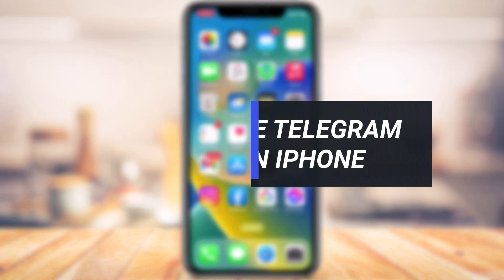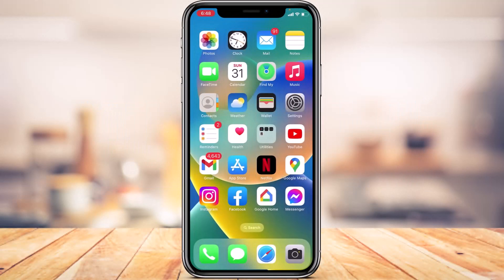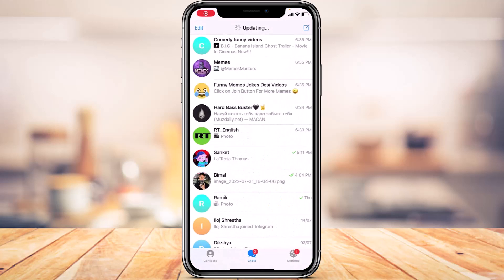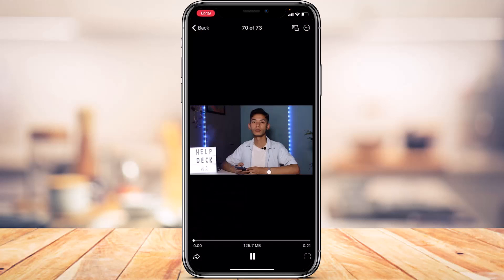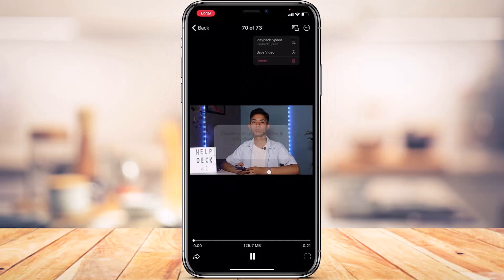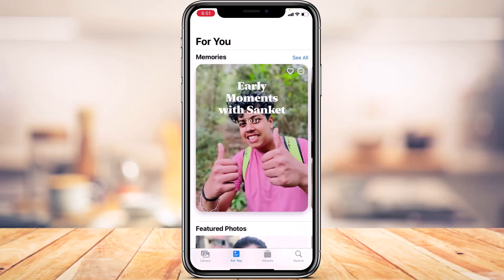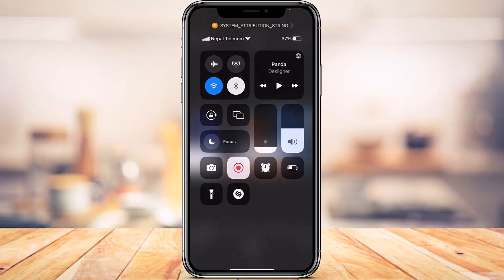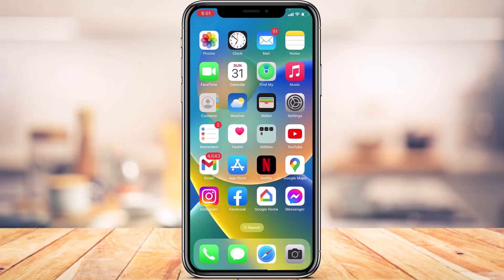How to Save Telegram Videos on iPhone !!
➜ This video guides you in an easy step by step process to download or save the videos from Telegram on your iPhone. So make sure to watch this video till the end.

Follow these simple steps:
1) Update the Telegram app to the latest version
2) Open Telegram and log in to your account
3) Open any chat screen from the menu
4) Tap on the video you would like to download
5) Tap on the three dots icon on the top right
6) Select the Save Video option
7) Once done, that video will be saved to your gallery
8) If you don't see the Save option, you could use your iPhone's screen recording feature to record that video
9) You may use third-party video editor apps like CapCut or Inshot in order to edit that video.
10) In this way, you can download and save Telegram videos on iPhone

0:00 Introduction
0:24 Update Telegram App
0:50 How to Save Telegram Videos on iPhone
1:45 Alternative Solution
2:23 Outro: Final Verdict